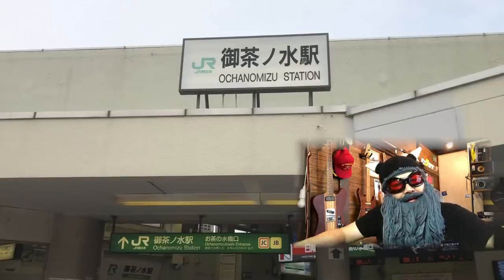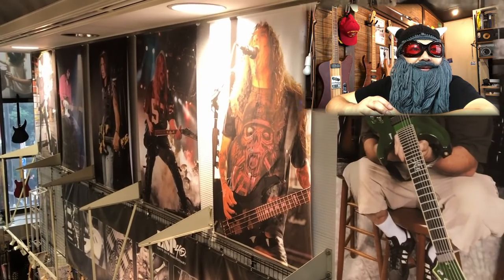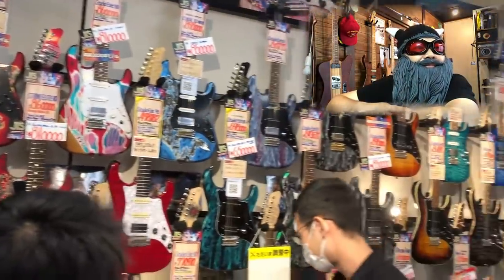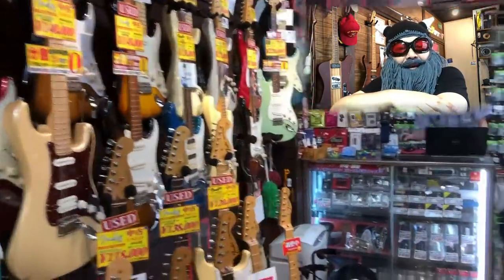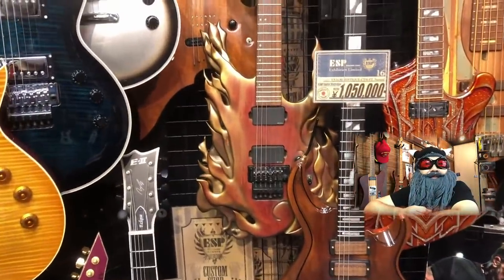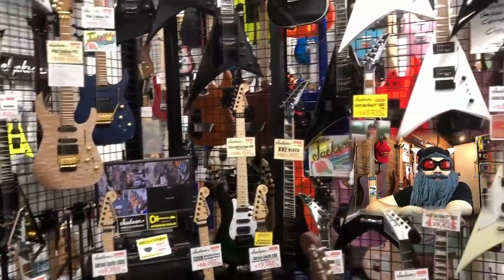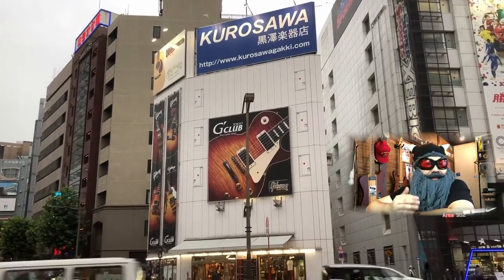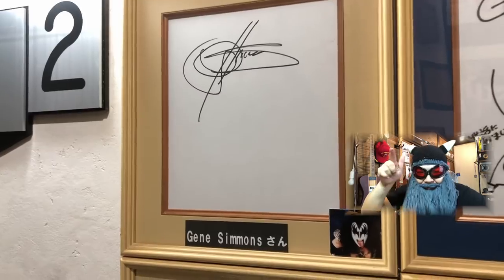【GUITAR TOUR JAPAN】MUST GO! Full Tour at Amazing Guitar Street in TOKYO Ochanomizu/ Guitar Viking AL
■ OverDrive Your Life! ■
AL the guitar viking will introduce some cool guitars and pedals from the country of the rising sun JAPAN!

Chapter
00:00 Opening Start from Ochanomizu Station
01:34 ESP Kingdom / ESP BIG BOSS
06:20 Electric Guitar Heaven / Kurosawa
11:59 IBANEZ!! / Ishibashi
14:03 The Legend Since 1937 / Shimokura
15:38 Amazing 2nd hand shop / Shimokura
18:19 Looking for Boutique Pedals? / ESP Guitar Workshop
22:24 The Wall of Zematis / Gakki Center
25:07 Lefty's Paradise / Taniguchi Gakki
27:16 Gibson and Fender Custom & Vintage / Finest Guitars
29:30 Castle of Gibson / G's Club Tokyo

Ochanomizu is the mecca of guitar. I will guide you to the 10amazing guitar shops for shopping at guitar street that you must go when you come to Japan. If you watch this video you will feel like you have been there before.

■LINKS■
1.ESP BIG BOSS

Thanks for coming to Al's Guitar Viking TV!

This is the story of one brave man's epic voyage in search of the ultimate tone.
Join me for the journey to explore the ultimate pleasure sound!

■ About Guitar Viking Al ■

I was just a normal office worker and my life was just work! work! work! There was never time to play guitar.

As a result of circumstances that have changed our world, I now work from home, and my daily 4hr commute has come to an end.

With more time and energy, I decided to start my YouTube Channel to make new friends with similar interests.

So why am I dressed like a Viking?
I wanted to do something fun and creative with my channel, so I came up with the “Viking" concept, an adventurer who’s always searching for the ultimate pleasure tone.

I don’t know everything about guitar. I’m just a normal guy who appreciates guitar hero’s like Reb Beach, Steve Vai, and Joe Satriani stretching back 30 years.

My goal is to uncover mysteries, share techniques, discover new gear, and involve you in the excitement.

I hope you’ll join the journey with me to explore the ultimate pleasure tone!
OverDrive Your Life!

● Favorite guitarists
Reb Beach, Andy Timmons, Jack Thammarat, PLINI,
Nuno bettencourt ,  Steve Vai, Zakk Wild,  Yngwie Malmsteen,  Eddie Van Halen,  Joe Satriani, Jimi Hendrix, Paul Gilbert, Steve Lukather, Slash, Marty Friedman, John Petrucci, Guthrie Govan, Jason Becker, Ritchie Kotzen

● Favorite Bands 80's 90's Hard Rock Bands.

■ Guitar Viking Al's equipments ■

Guitar & Equipments
●Ibanez RBM 400 Voyager
● Ibanez 540S
● Ibanez Tube screamer
● Boss BD-2 OD-3 MS-3
● JHS AT+
● 320 Design Brownfeather
● TC Electronics FlashbackII
● Line6 DT25 Flextone III
● Yamaha THR 10
● Motu M2
● Xvive U2